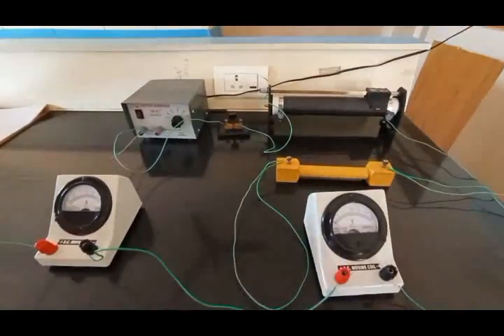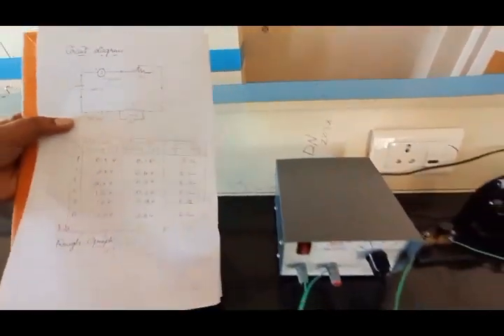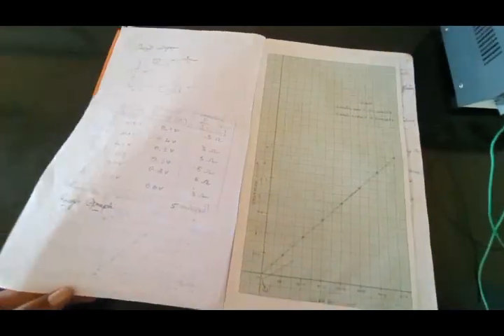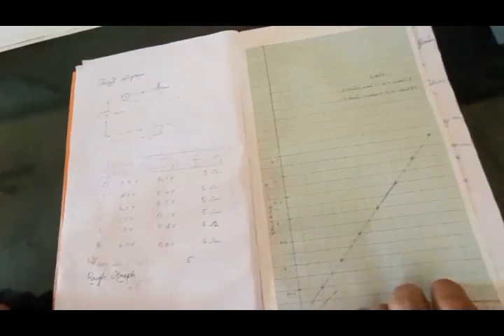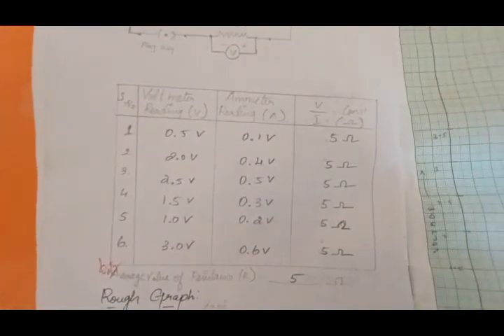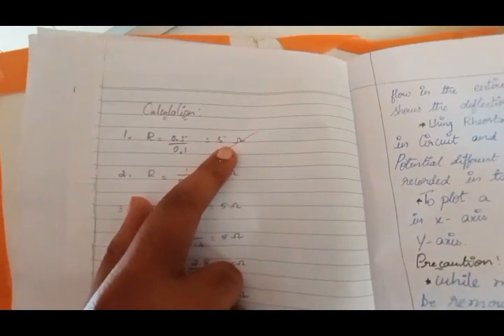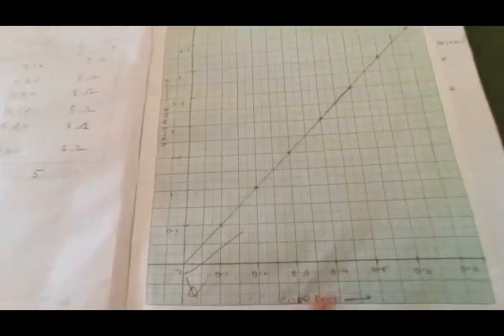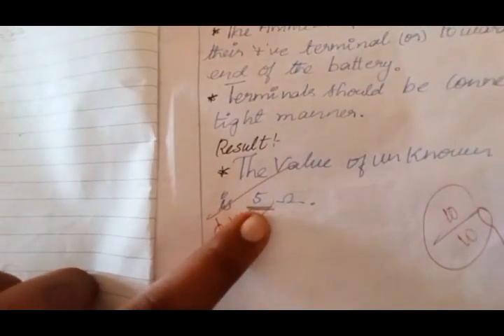OHM'S LAW EXPERIMENT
This video explains how to demonstrate Ohm's law experiment practically in physics laboratory.Ohms law deals with the relation between potential difference and current in a material.
Ohms law states that the potential difference between two ends of a current carrying conductor is directly proportional to the current flowing through the conductor provided temperature remains constant.
                                                   V=IR